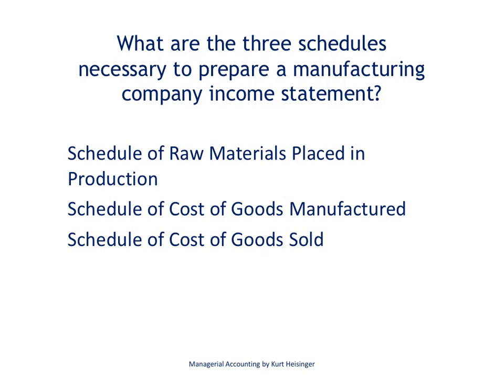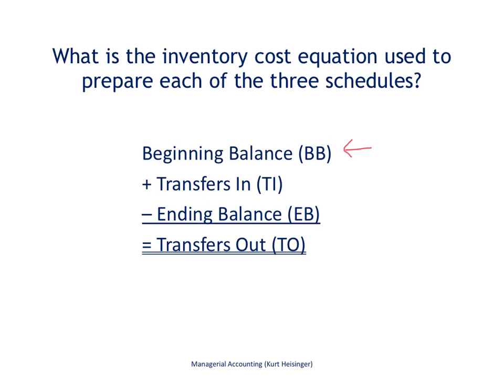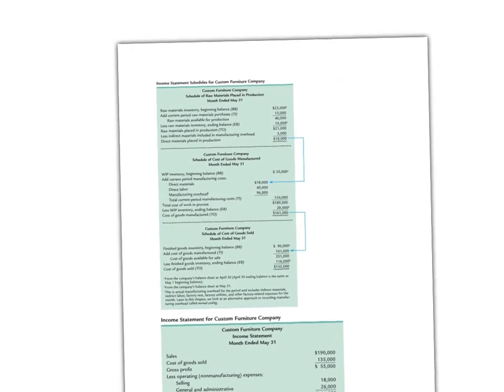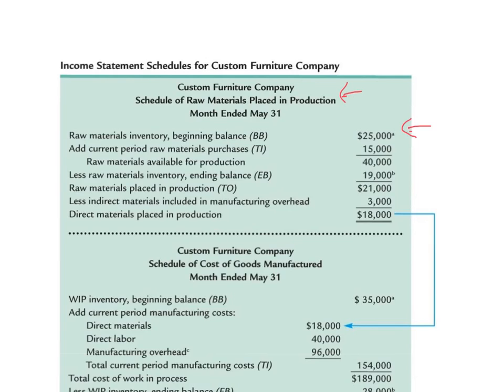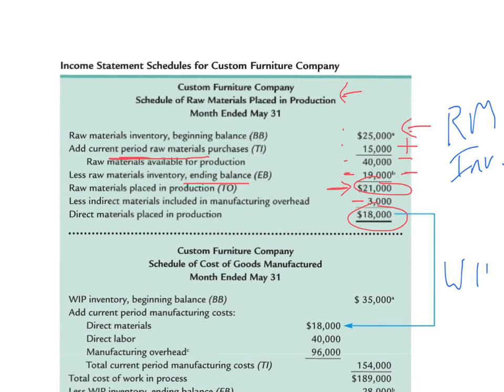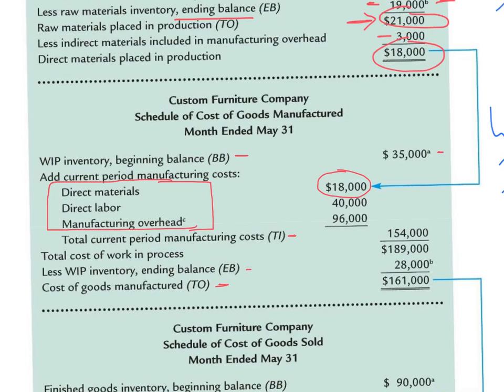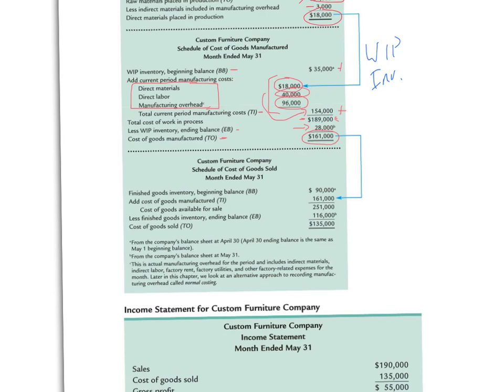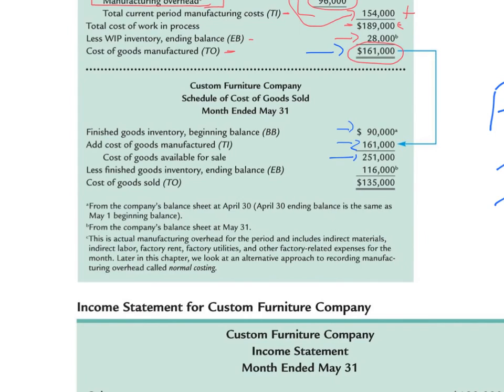Managerial Accounting 1.8: Manufacturing Income Statement & Supporting Schedules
This video describes the income statement for a manufacturing company and the three supporting schedules.